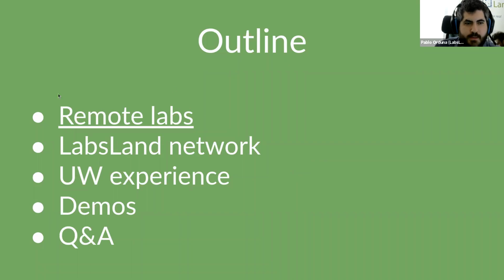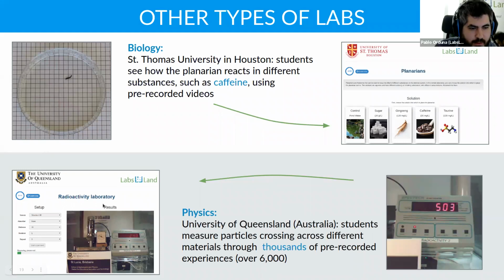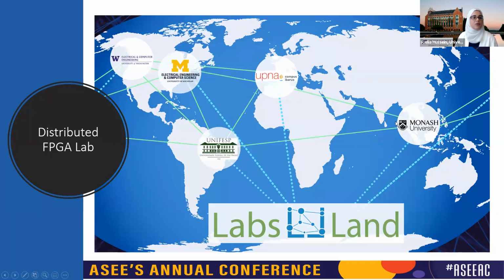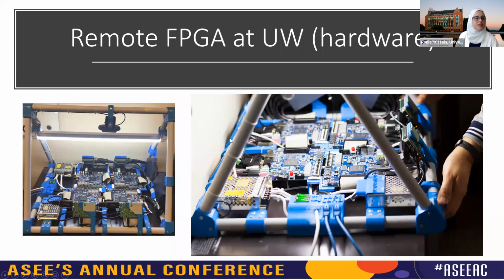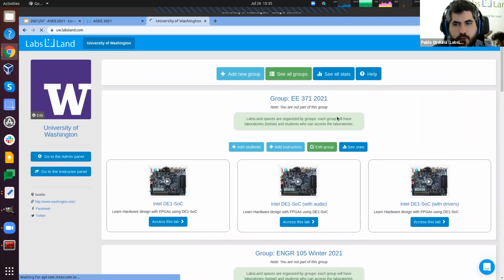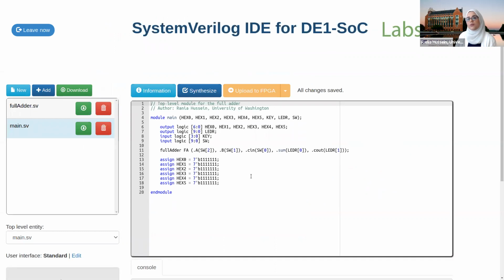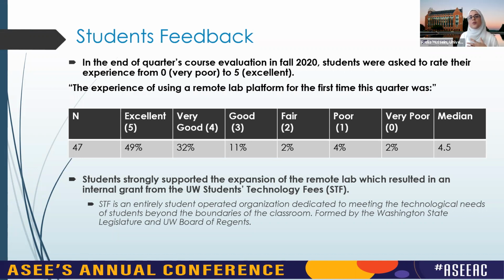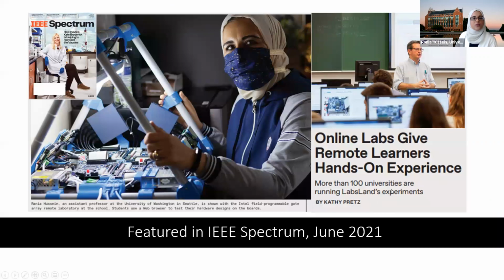ASEE Intel Sponsored session on LabsLand remote FPGA's